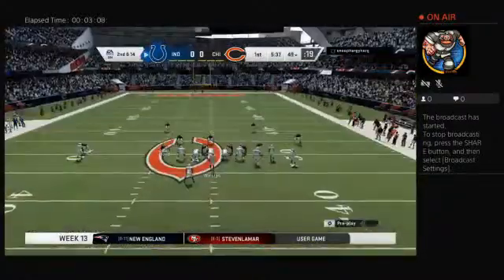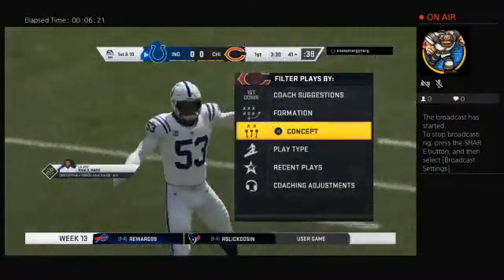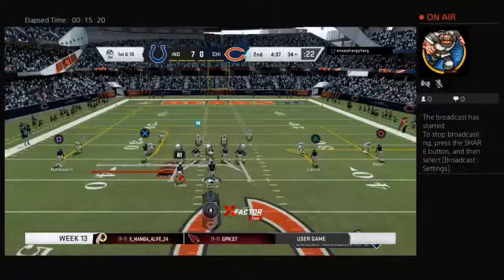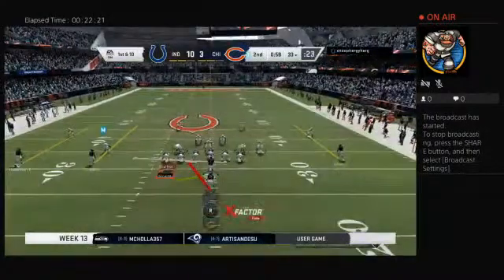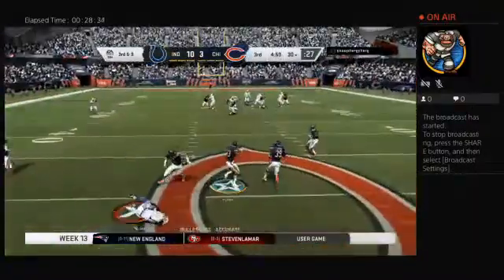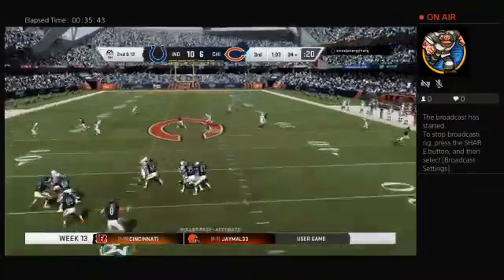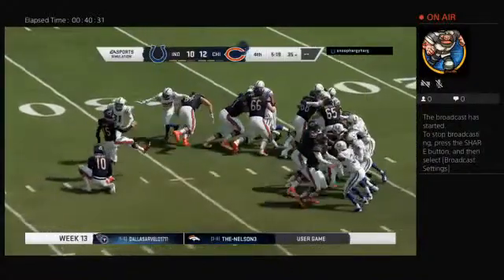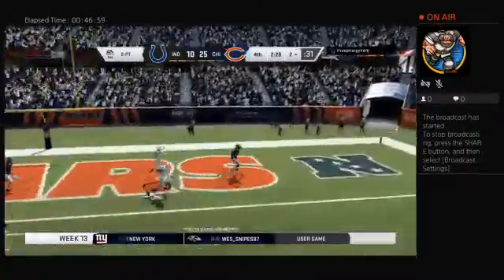Ball so hard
Bears vs Colts
Week 12